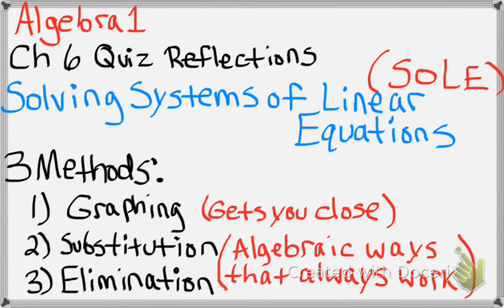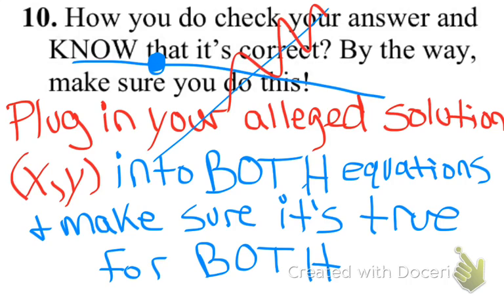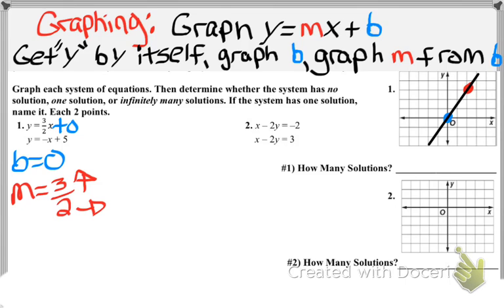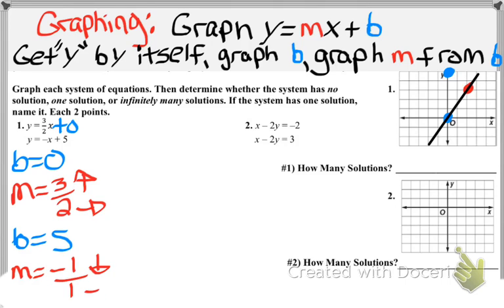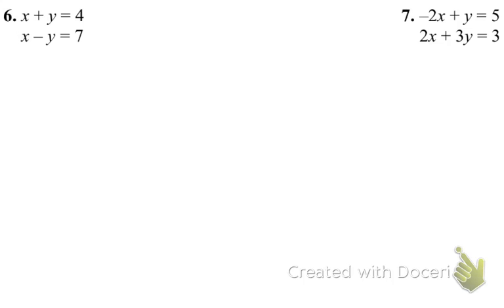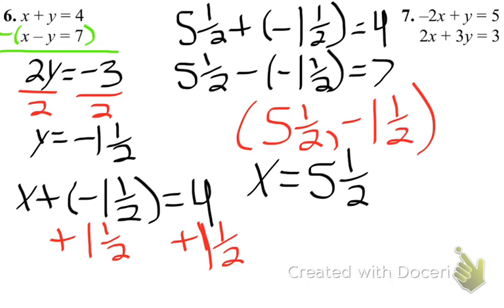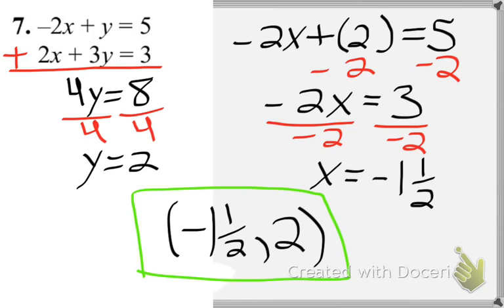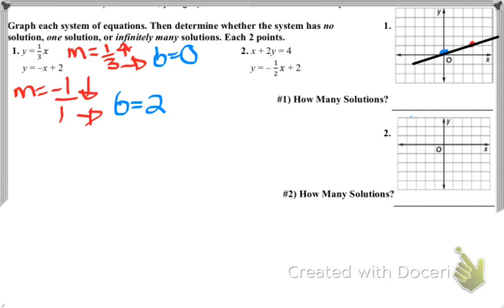Algebra 1 Ch 6 Quiz Solving Systems of Linear Equations 18 examples of all 3 methods!